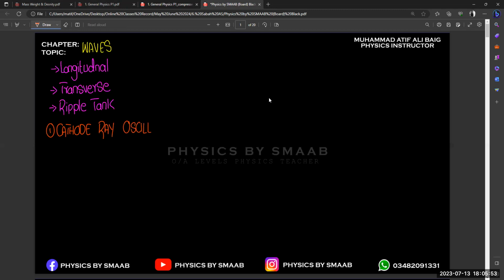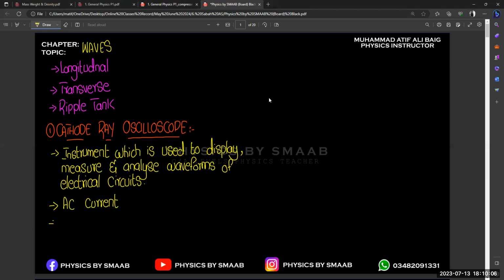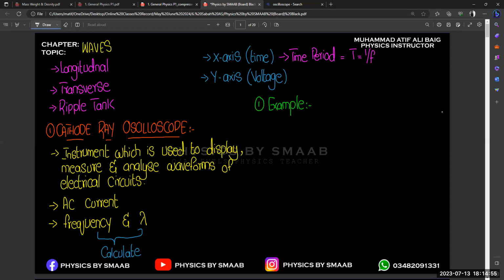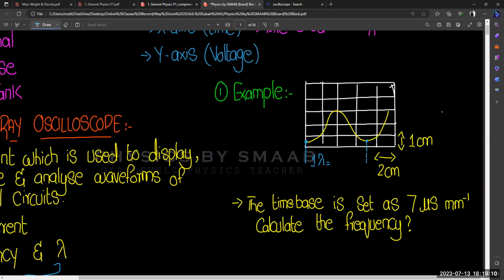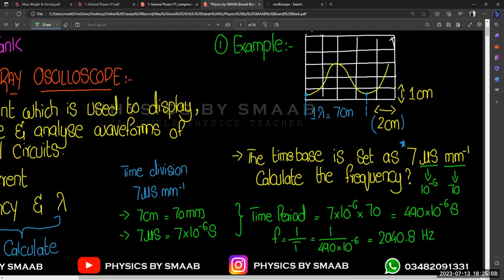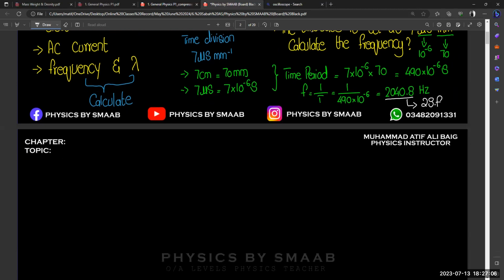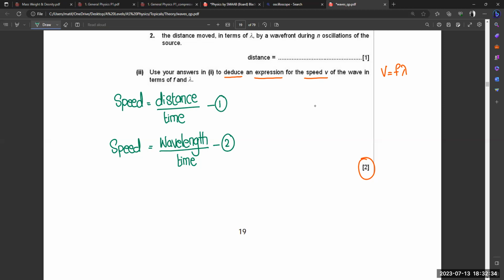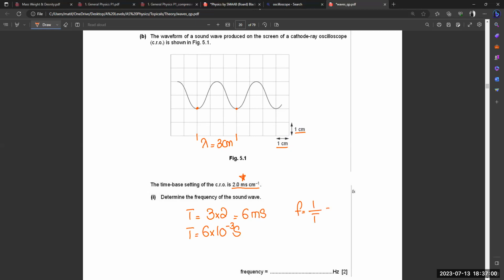Chapter: Waves | Cathode Ray Oscilloscope CRO | Lecture 01 | AS Level | 2024 | Physics by SMAAB